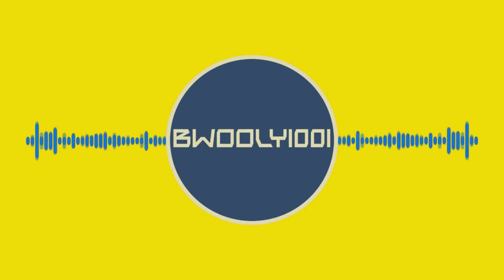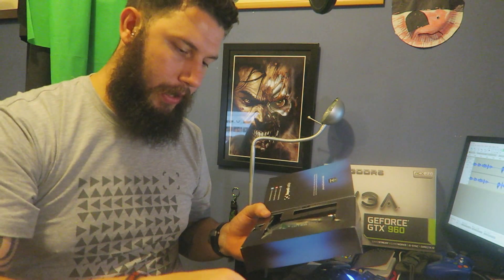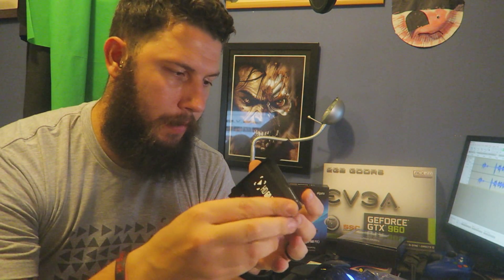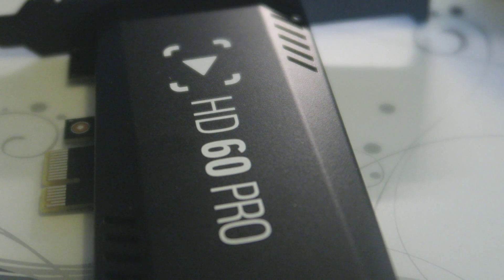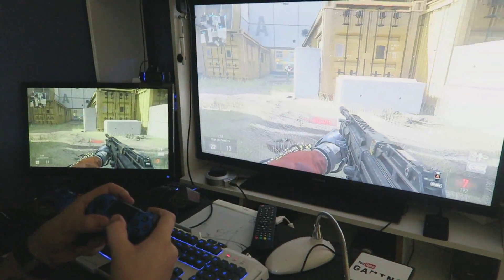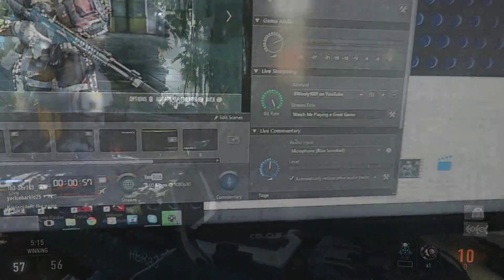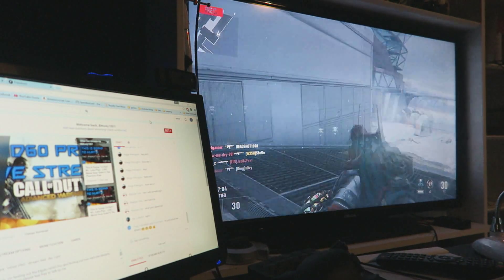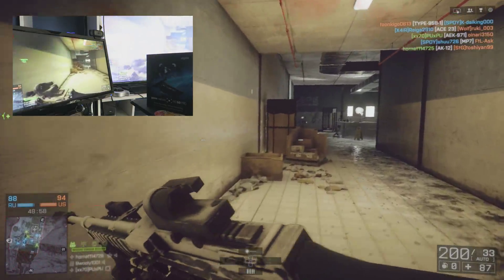Elgato HD60 Pro Unboxing and Review - 1080p60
Hey Guys and gals have a little taste of the Elgato HD60 Pro, this little 1080p 60fps capture card is an awesome way of capturing all of your most epic in game achievements.

Capturing all of your content in h264 coding and at a blistering 60mbps.

Never miss a moment with flashback recording.

Techie stuffs:
System Requirements
• Windows 7 SP1 (or later)
• 2nd generation Intel Core i5 CPU (i5-2xxx or comparable)
• Stream Command: 2nd generation Intel Core i7 CPU (i7-2xxx or
comparable)
• PCIe x1/x4/x8/x16 slot
• 4 GB RAM
• Internet Connection

Technical Specifications
• Interface: PCIe x1
• Input: PlayStation 4, Xbox One, Xbox 360 & Wii U (unencrypted
HDMI)
• Output: HDMI (lag-free pass-through)
• Supported Resolutions: 1080p60, 1080p30, 1080i, 720p60,
720p30, 576p, 576i, 480p
• Maximum Bitrate: 60 Mbps
• Dimensions & Weight: 122 x 56 x 14 mm, 102 g / 4.8 x 2.2 x
0.55 in, 3.6 oz

Elgato HD 60 Requirements:
• 2nd generation Intel Core i5 CPU (i5-2xxx or comparable)
comparable)
• PCIe x1/x4/x8/x16 slot
• 4 GB RAM

Technical Specifications
Input: PlayStation 4, Xbox One & Xbox 360, Wii U (unencrypted HDMI)
Output: HDMI (pass-through)
Interface: USB 2.0
Supported resolutions: 1080p60, 1080p30, 1080i, 720p60, 720p30, 576p, 576i, 480p
Dimensions: 4.4 x 3 x 0.75 in
Weight: 3.7 oz

• Windows 7, Windows 8 or later for version 1.x of Elgato Game Capture HD software.
• Windows 7 Service Pack 1 (SP1), Windows 8, or later for version 2.0 (or later) of Elgato Game Capture HD software.
• 2 Ghz (or higher, before any boost or burst mode) dual core CPU, or 2 Ghz (or higher, before Turbo Boost) multi-core i3, i5 or i7 CPU
• Sound card (if your laptop can play sound, then it meets this requirement)
• 4GB Total Installed RAM (or higher)
• Built-in USB 2.0 port
To use Stream Command with the Elgato Game Capture HD 2.0 software:

• 2nd generation Intel Core i7 CPU (i7-2xxx or comparable), 2 Ghz or higher, before Turbo Boost
• Windows 7 Service Pack 1 (SP1), Windows 8, Windows 8.1 or later